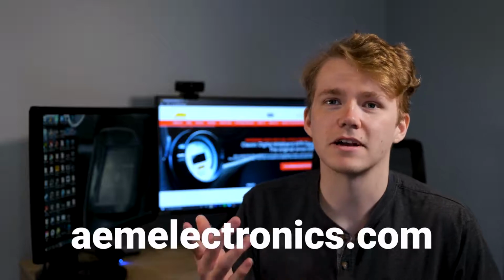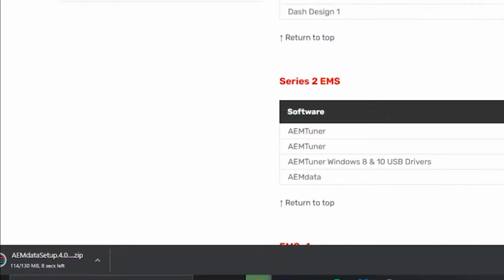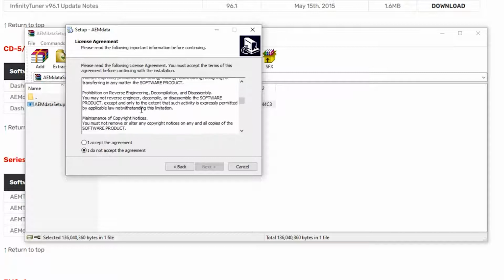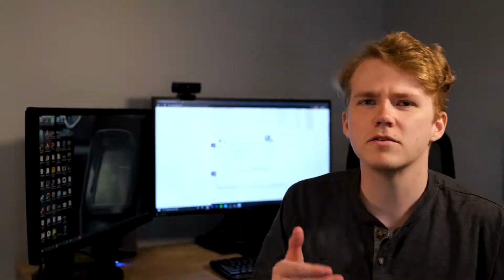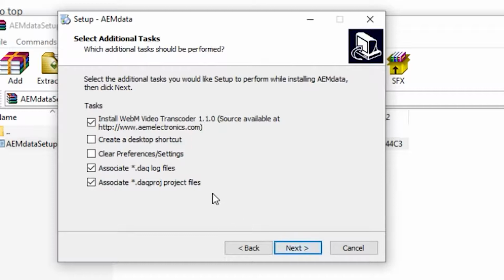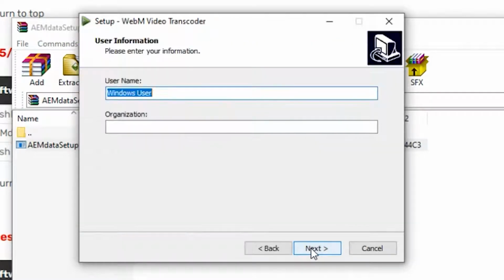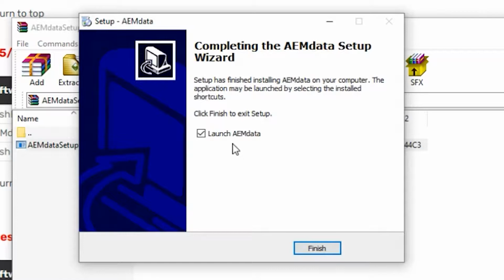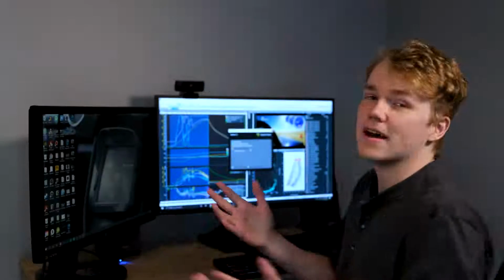Downloading and Installing AEMdata QUICK!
We are all busy in our day-to-day lives, so when you have to install AEMdata, you want it done fast. Bren shows you just exactly how easy it is to download and set up AEMdata.

AEMdata data logging and log analysis software is a custom data analysis package for select AEM products that features advanced 3D graphics, HD Video support for GoPro and other action cams and a user-friendly interface.

AEMdata allows the user to combine vehicle data and their own HD video to review and playback vehicle, driver or engine data and overlay this data using charts, dash displays, gauges, or custom displays that you create. HD Videos with data overlays can be created and shared. High-speed logging is saved to a file internally or via PC connection.

All channels are listed in the AEMdata set up menu. Users simply drag and drop the channel that they want to analyze into a lane or gauge and it will display. Users can set alarms and program definable color changes for parameters of logged channels to quickly skim logged data for color changing peaks and valleys, versus tracing the channel log to find where the problem occurred. AEMdata has powerful features including custom math channels, x/y plots and histograms, stage or circuit modes and more, all aimed at making sure you get the most out of your data.

Want more info?